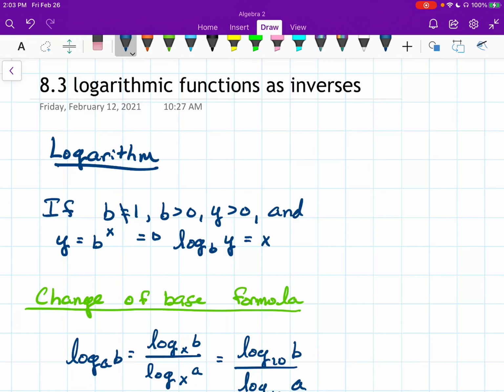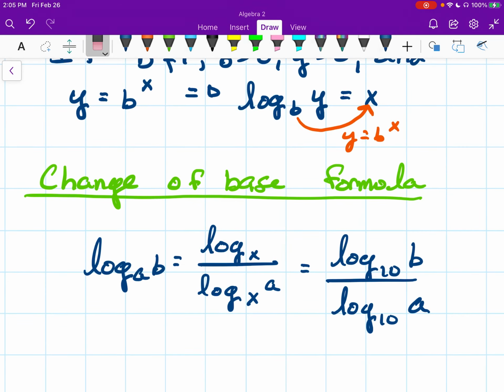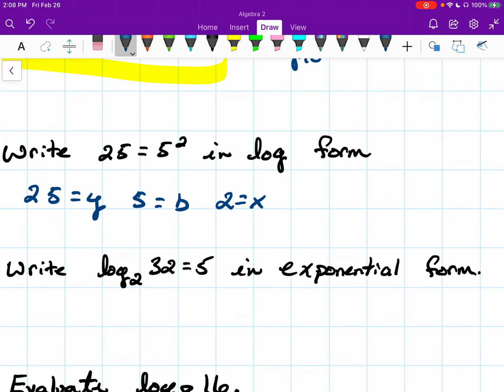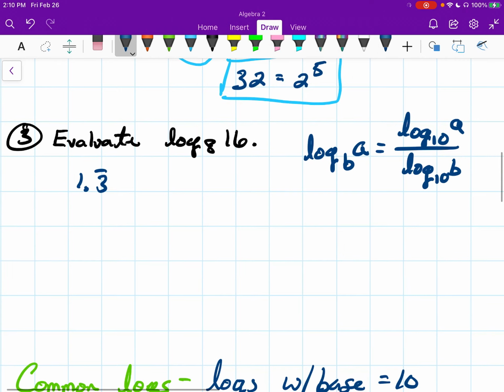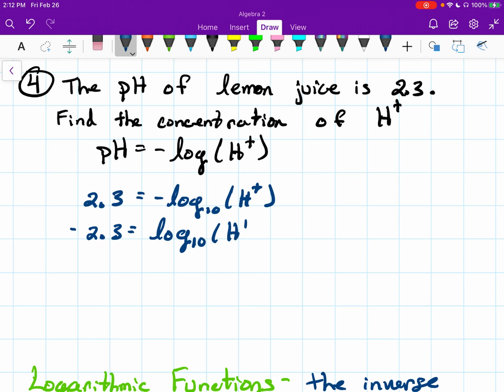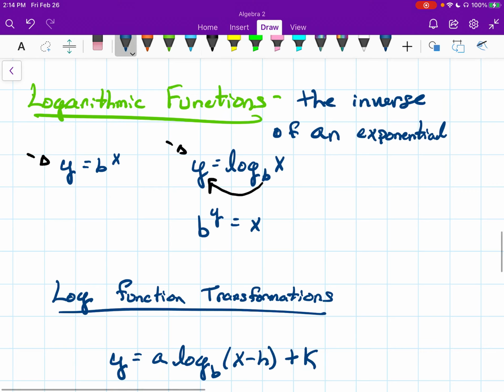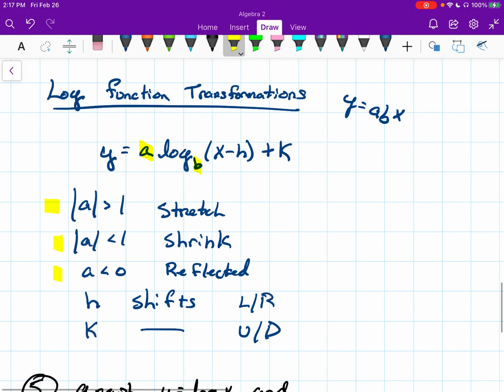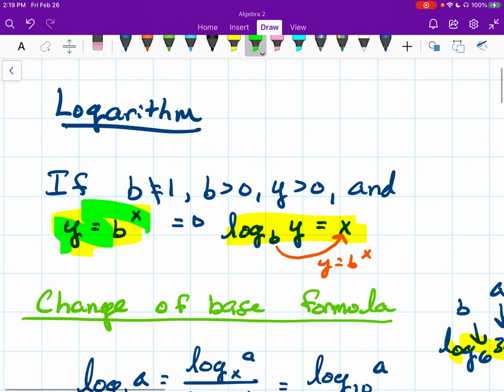Algebra 2 - 8.3 Logarithmic Functions as Inverses